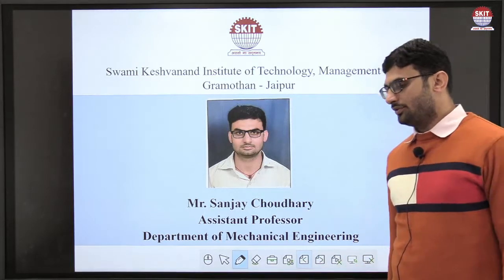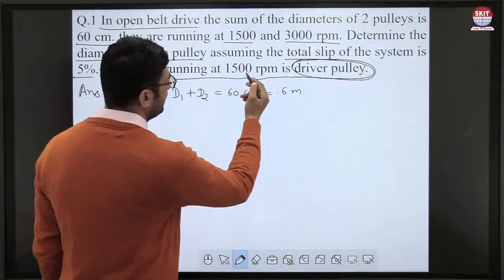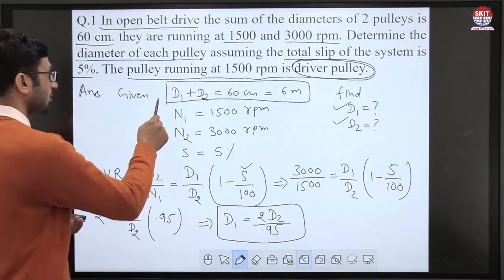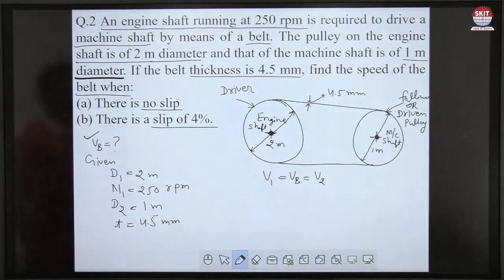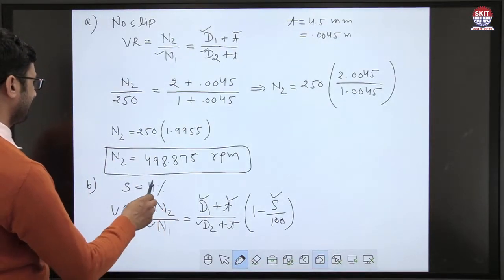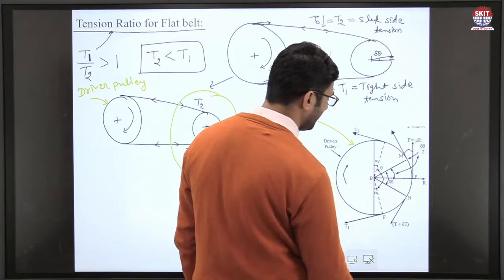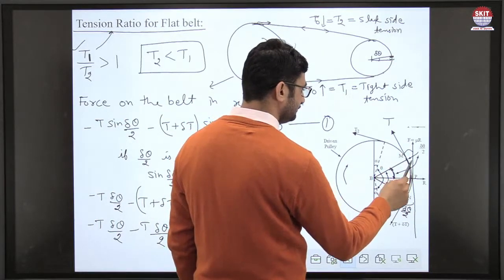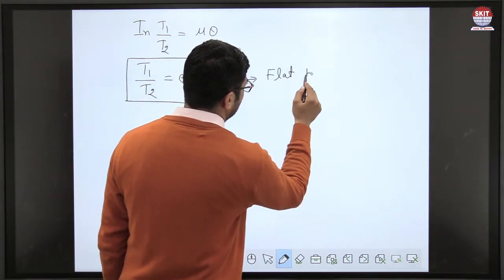4.POWER TRANSMISSION BME